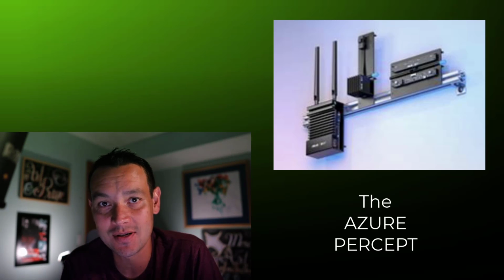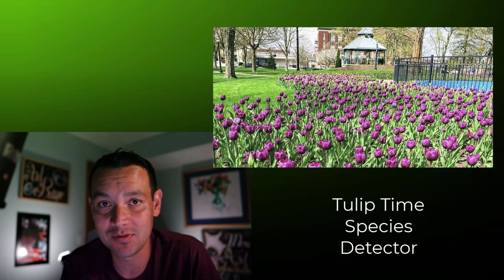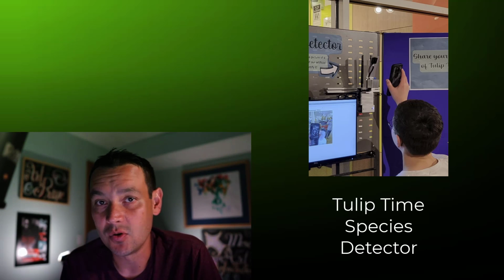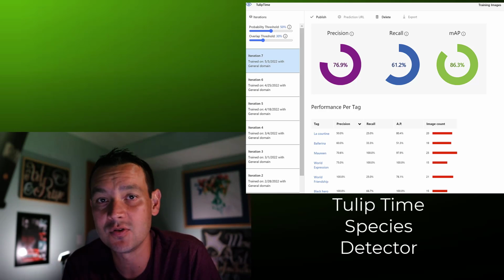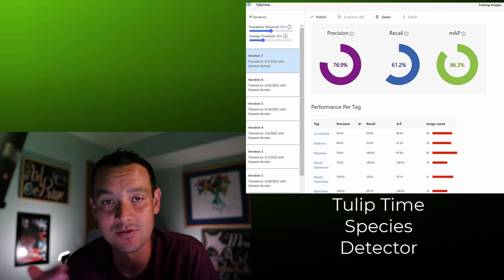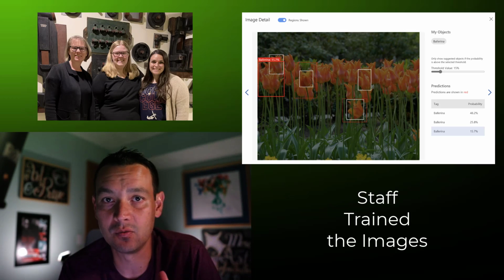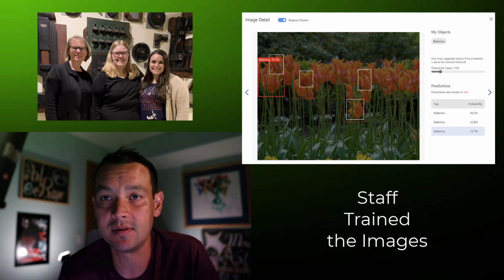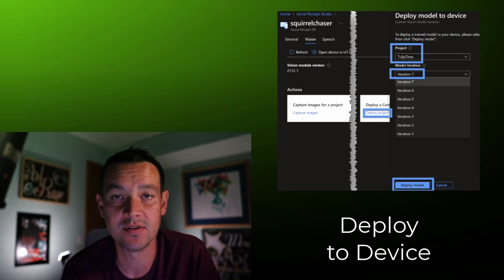Edge Artificial Intelligence in the Holland Museum : Azure Percept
artificialintelligence azurepercept museum The Holland Museum is a small yet innovative museum located in Holland, on the western coast of Michigan. The museum owns and operates four buildings: the main galleries in an old Post Office building, the Settlers House, the Cappon House, and the Armory. The museum is proud to collect artifacts and stories from Holland’s early settlers, the original inhabitants of the area, and the latest wave of immigrants to the area.

I serve on the Holland Museum’s Board and wanted to use Azure Percept to help the museum showcase more of its artifacts. More than 100,000 artifacts sit in the Holland Museum basement, with only 700 artifacts on display and visible to the public.

In April 2022, the Museum was preparing for the Tulip Time festival in Holland, Michigan where 500,000 visitors arrive to see millions of tulips in bloom. The Museum’s goal was to engage Tulip Time visitors with Azure Percept and detect the “dwell time” visitors spent with each artifact. The results the museum staff and I experienced were amazing and will further shape the way future exhibits are designed and monitored.

In this video, I will be sharing the ways that the Holland Museum staff were able to accomplish their goals of sharing the museum's story and large collection of artifacts while also exploring how Azure Percept can bring some of the artifacts that were once out of sight, into the public's view.